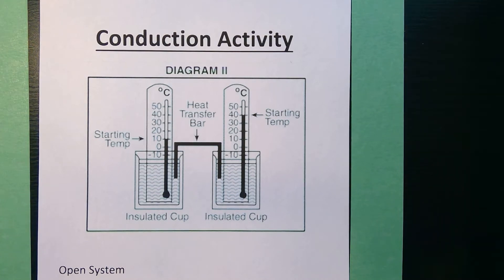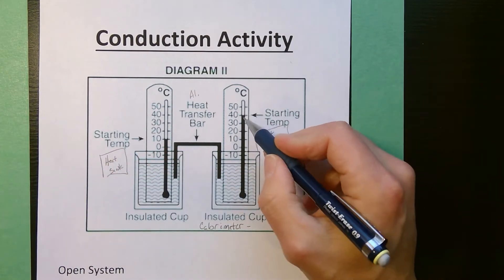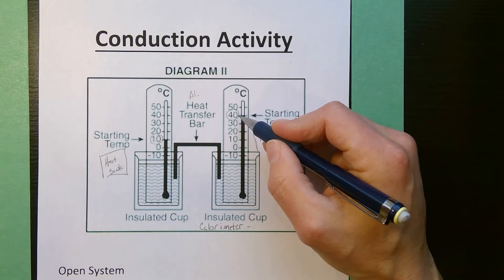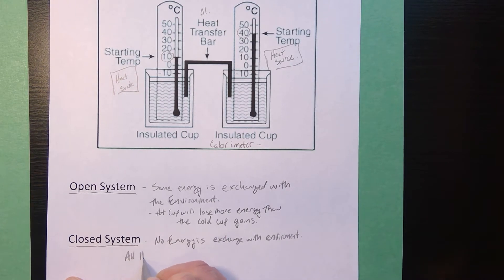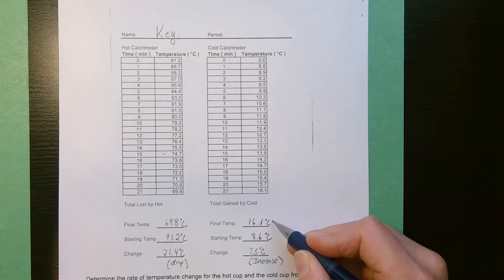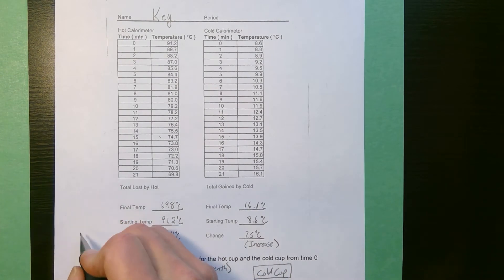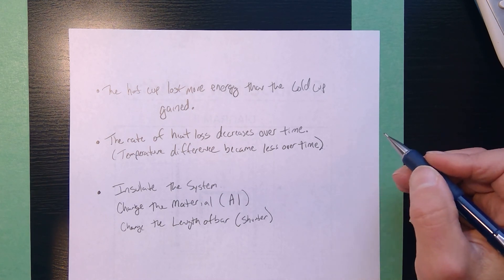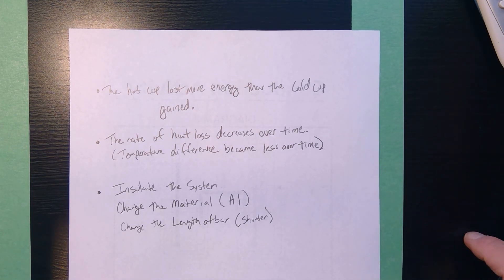Conduction Lab Activity - BAE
Discussion and partial completion of a Conduction Lab Activity started in class.  Temperatures of 2 calorimeters were recorded using Vernier temperature probes.  Graph is completed, data is analyzed, and some discussion questions are addressed.  Closed and open energy systems are highlighted.